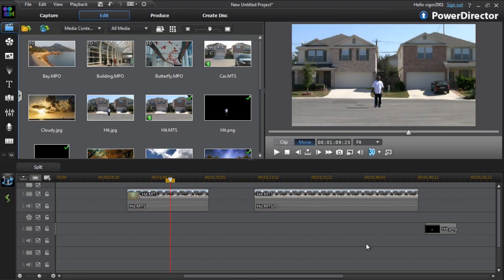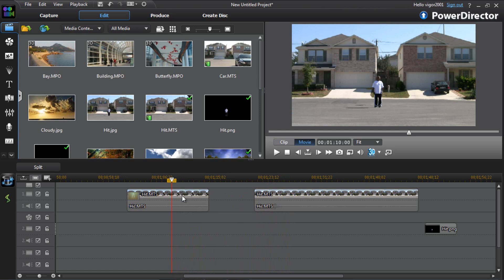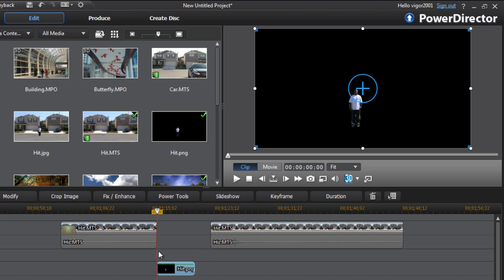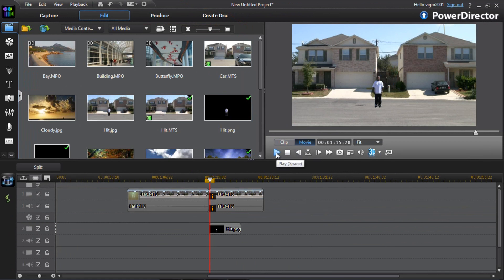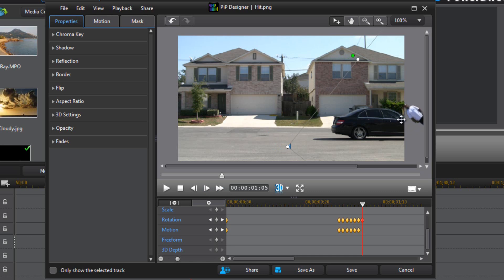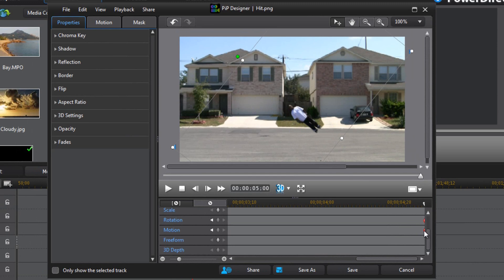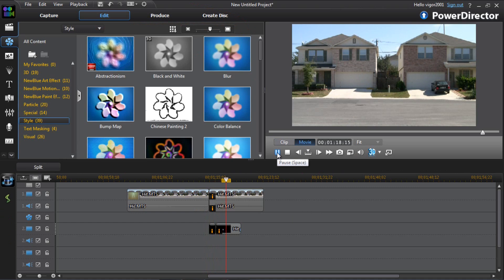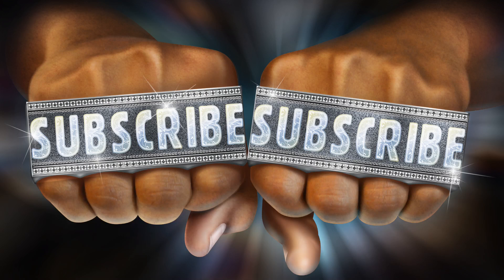Hit By a Car Effect 🚗 | PowerDirector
The hit by a car effect in PowerDirector 11 will show you how to create a car crash! Create a cool effect that can make a car hit a wall, a person, or anything else you can think of. This effect can be used for many types of videos and will take your audience by surprise. The demonstration and tutorial will show you all you need to know to get it done. This video editing software can create amazing effects for your professional and personal videos. vigor2001